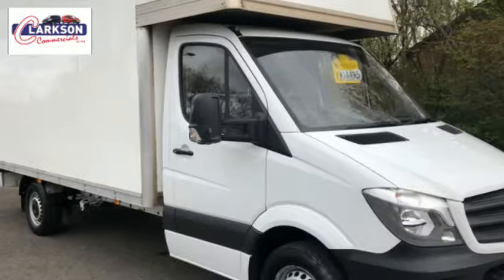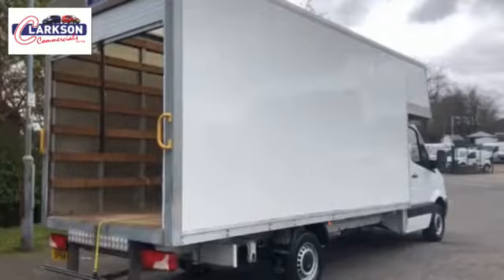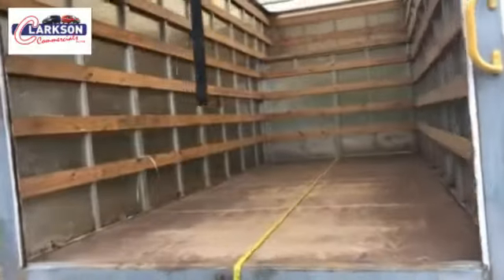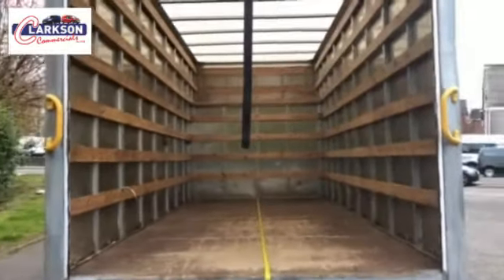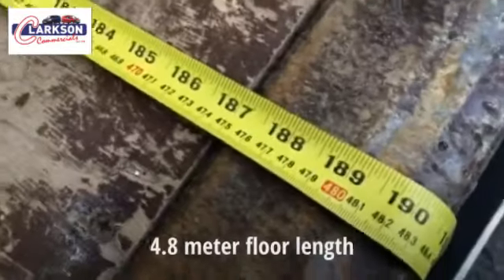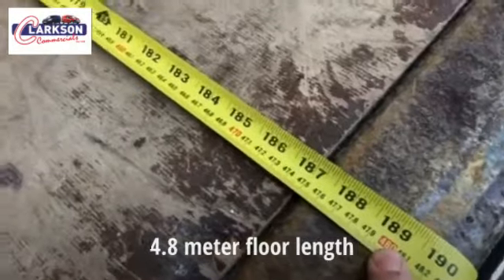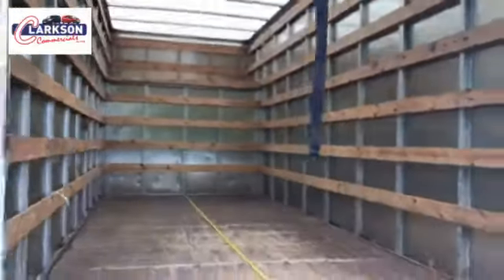2015 Mercedes Sprinter 313CDi Hi volume box van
- 2015 Mercedes Sprinter 313CDi Hi volume box van